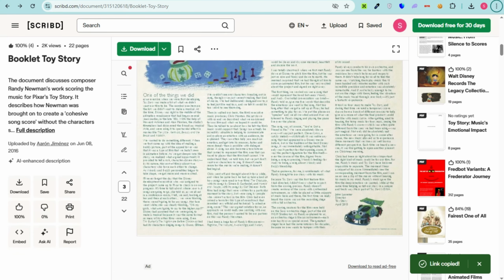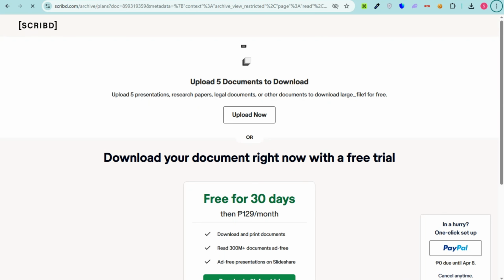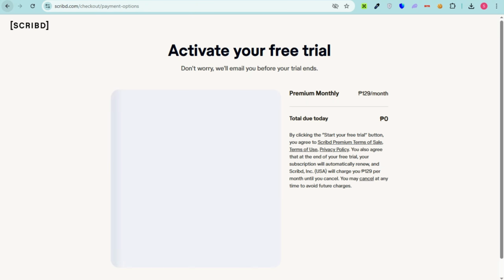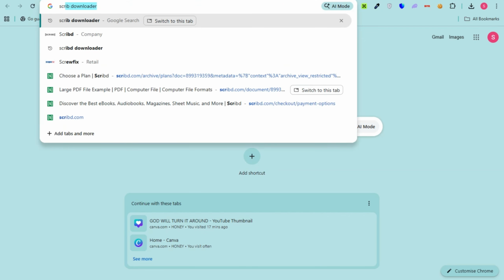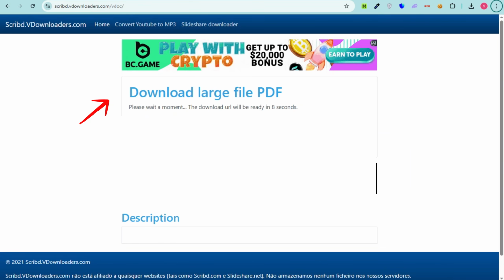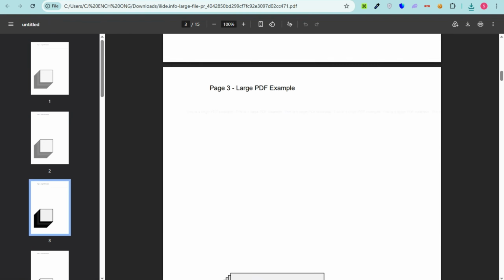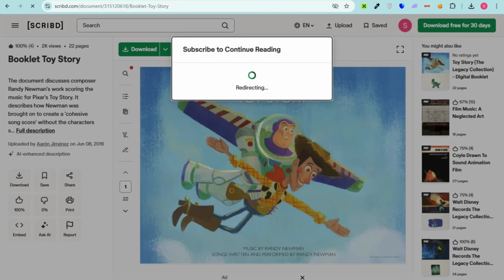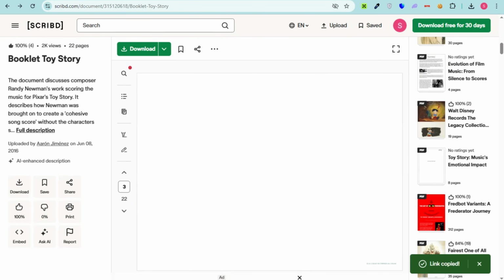How to Download PDF from a Paid Website 2026 ( Detailed Tutorial )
Learn how to download a PDF from a paid website in this detailed 2026 tutorial. This video explains the proper ways to access and save PDF documents you have legally purchased or have permission to download.

You’ll see step-by-step methods for accessing your files, locating download options, and saving PDFs to your device for offline use. Perfect for students, researchers, and professionals who want to manage and store their purchased digital documents safely and efficiently.